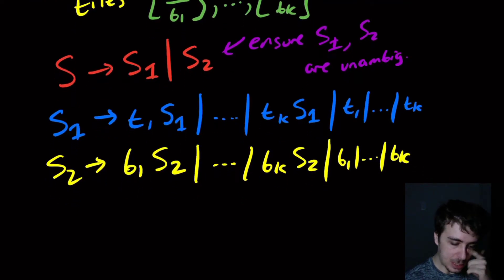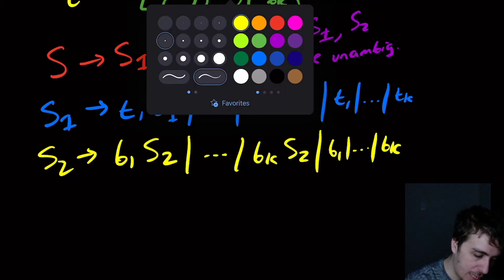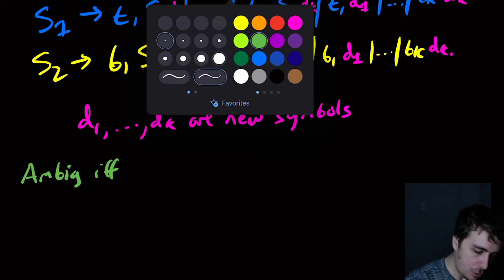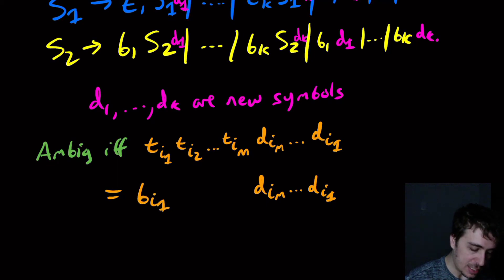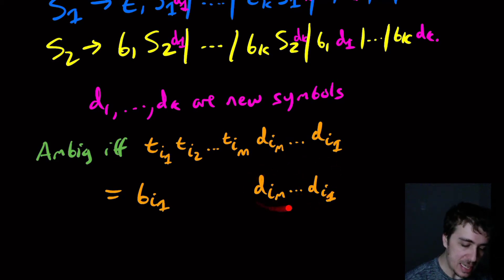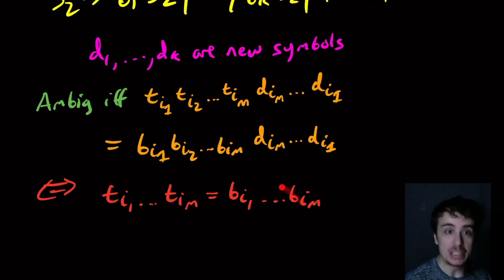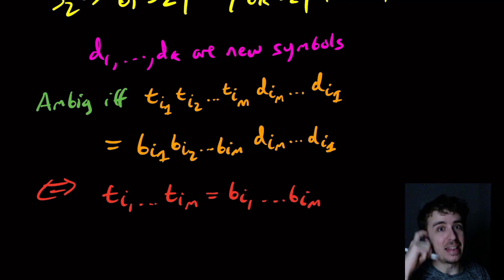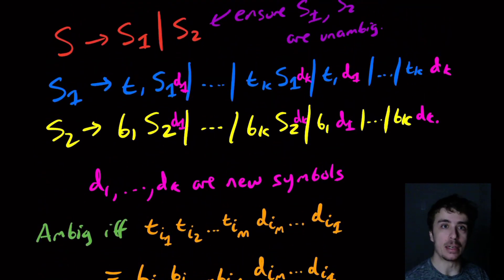Detection of Ambiguous CFGs is Undecidable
Here we show that the AMBIG_CFG problem is undecidable, which asks if a given context-free grammar is ambiguous. We reduce from the Post correspondence problem.